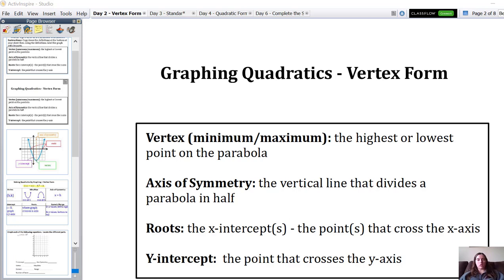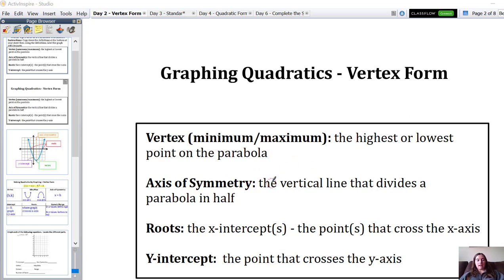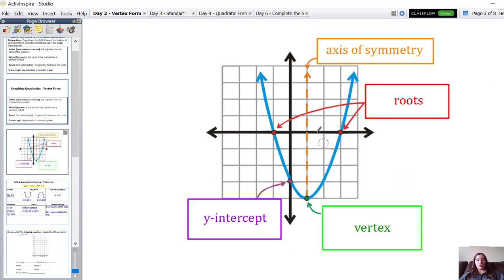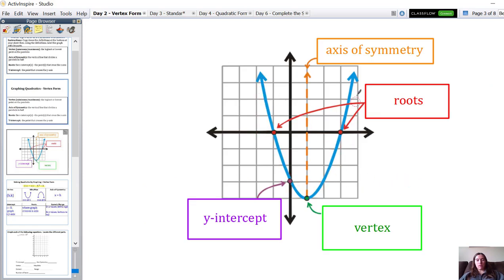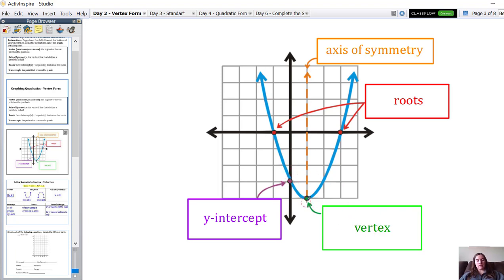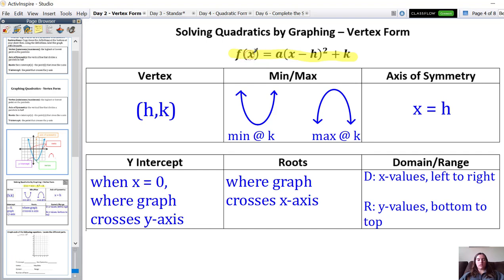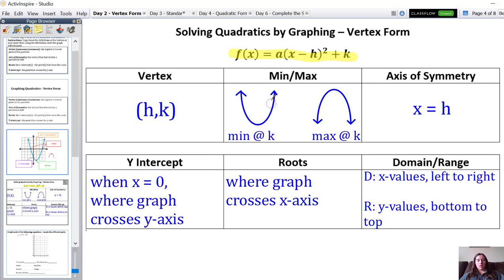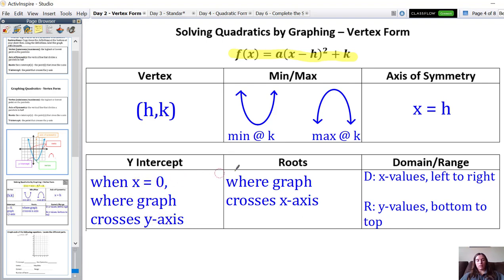Solving Quadratics by Graphing: Vertex Form - Characteristics of a Parabola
Introduction to parabolas and Vertex Form of quadratics.